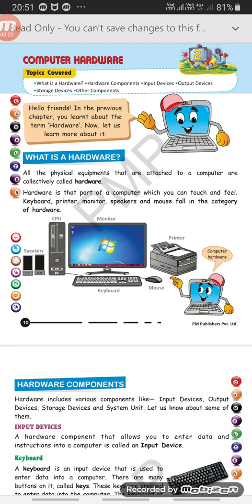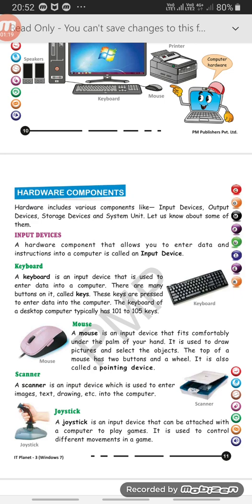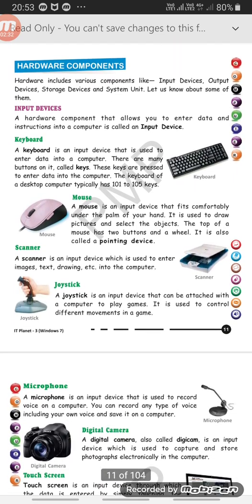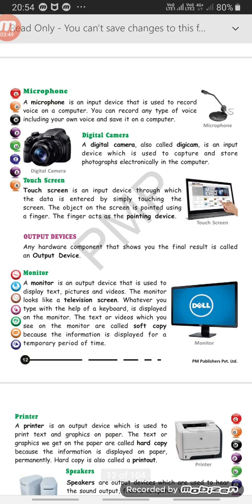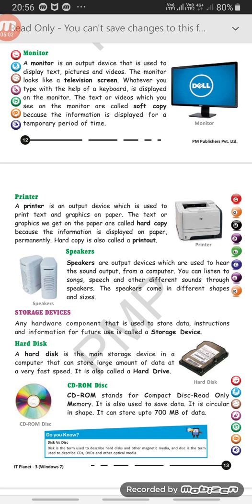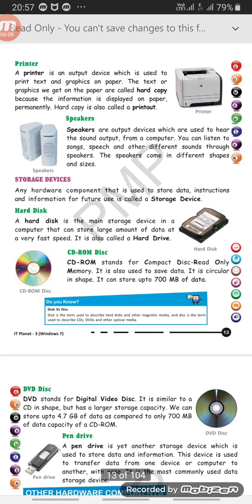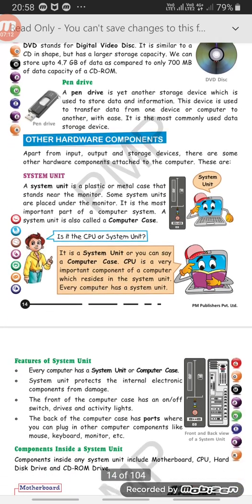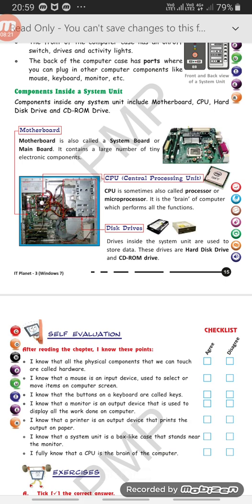Class 3 chapter 2 Computer Hardware